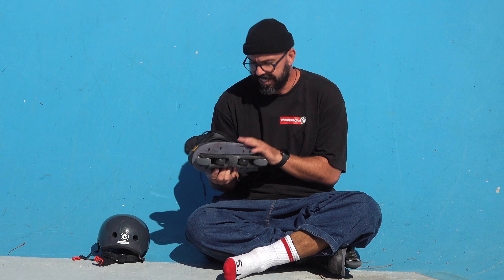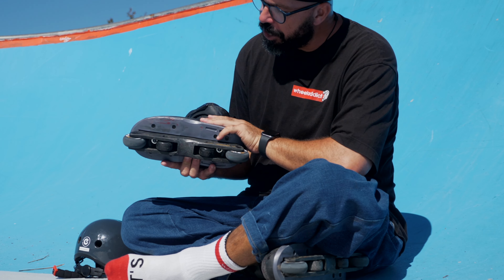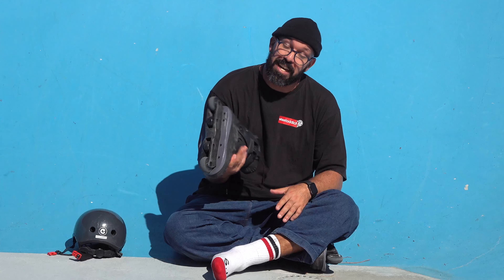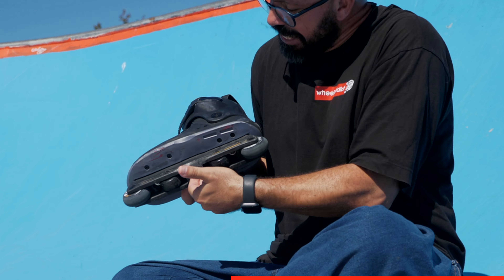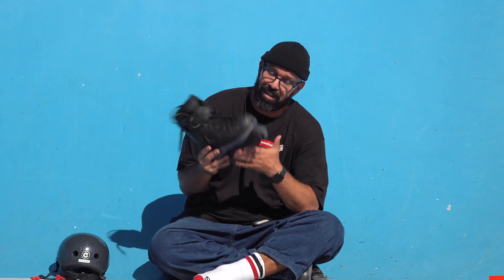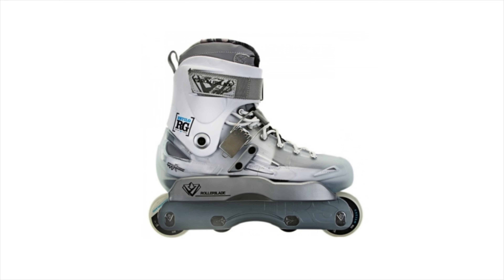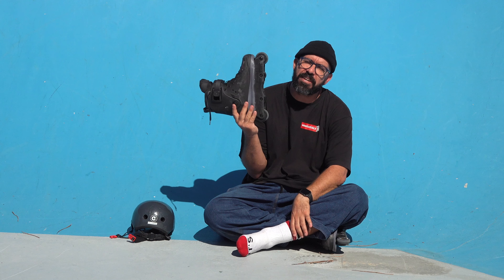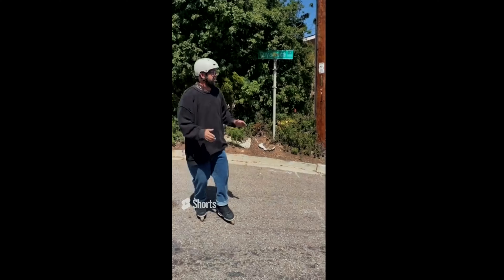13 REASONS WHY ANTI-ROCKER IS BETTER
13 REASONS WHY ANTI-ROCKER IS BETTER